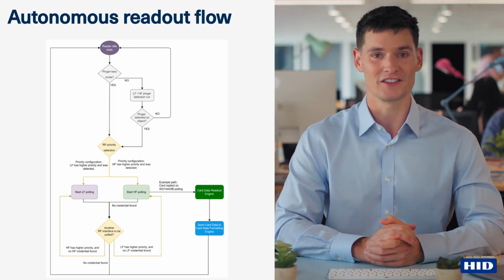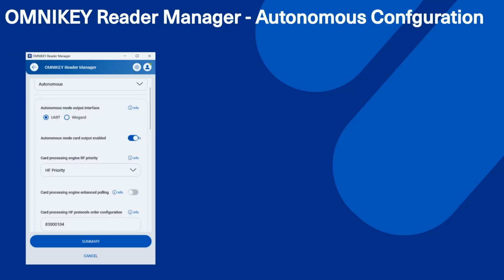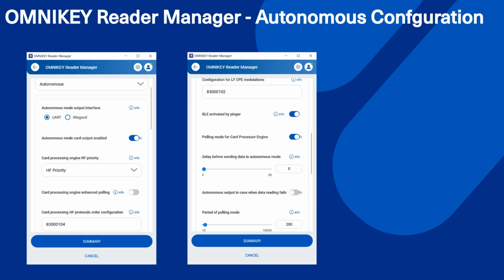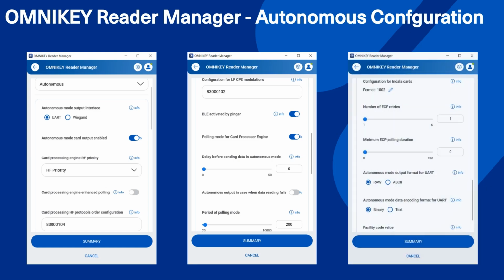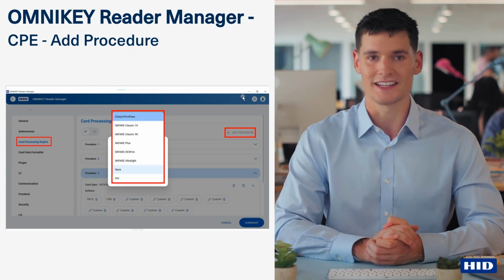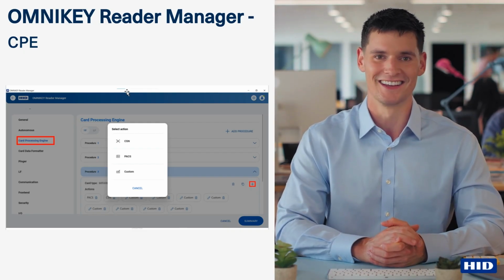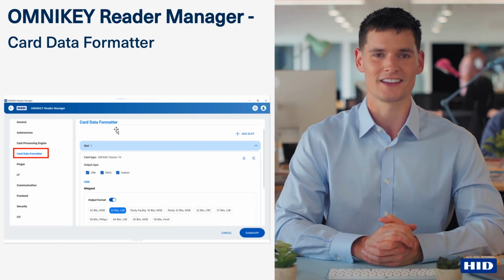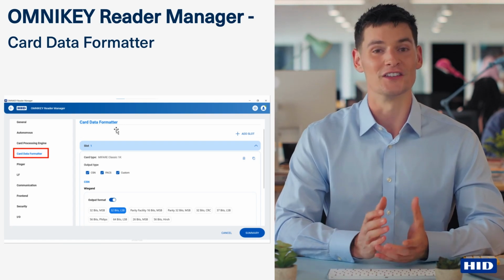OMNIKEY SE Reader Core Autonomous Mode & CPE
Understand how to enable autonomous mode and configure Credential Processing Engine (CPE) functionality to process credentials directly on the reader — reducing system dependency and improving performance.